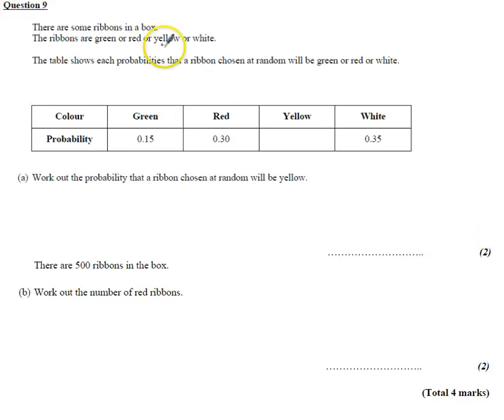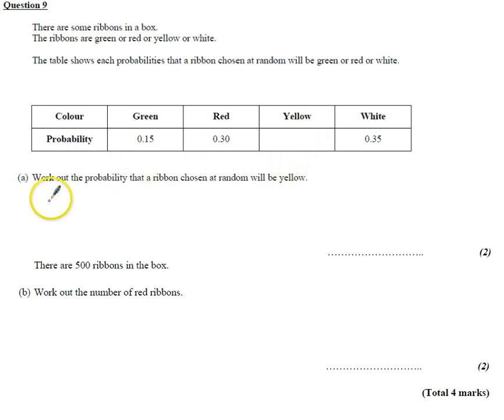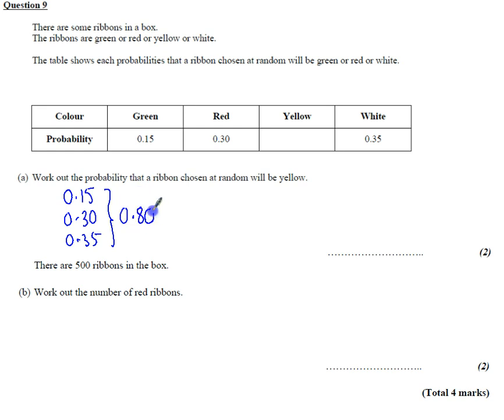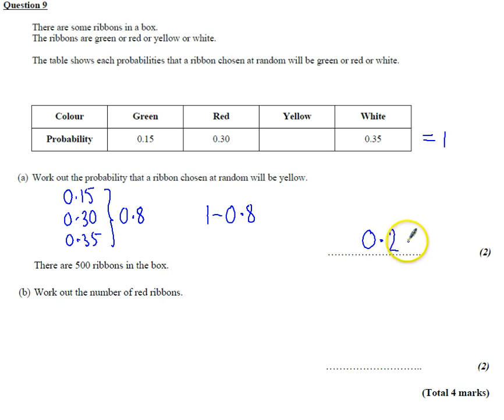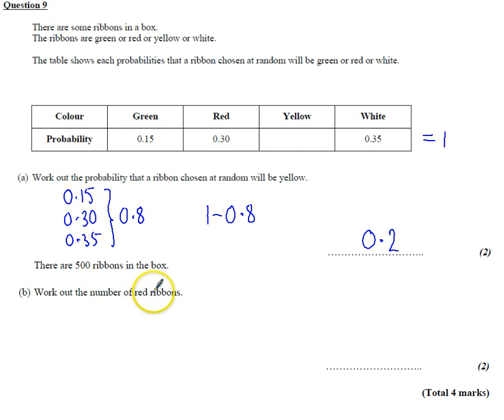PPE Nov 2015 P1H Q9 Probability